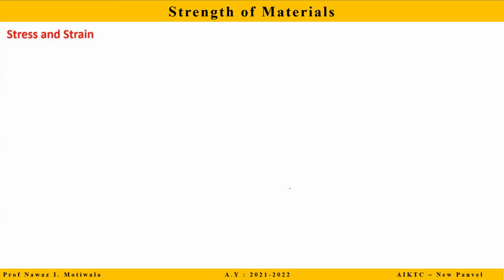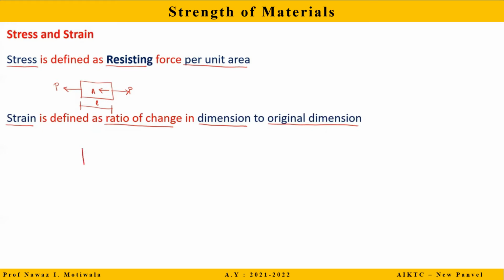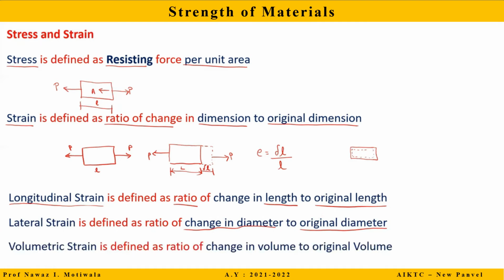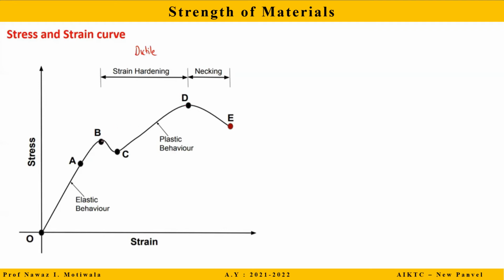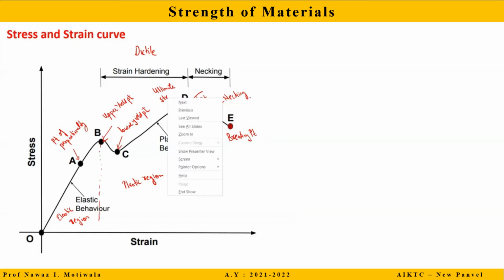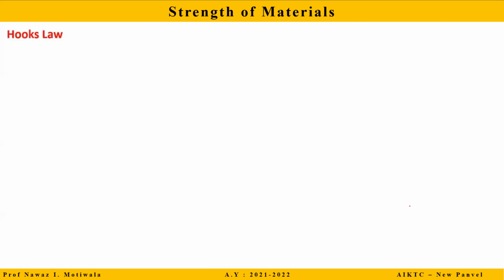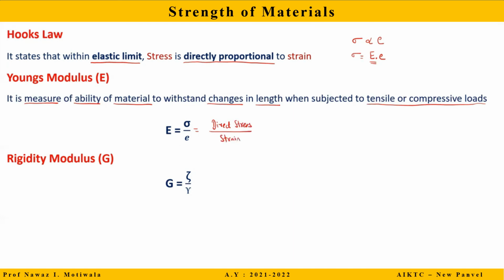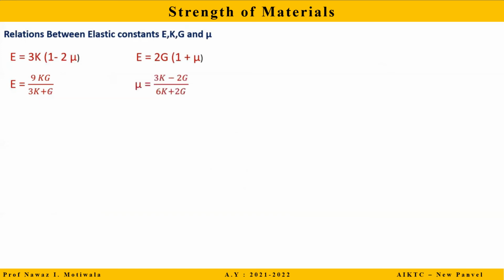Strength of Material -Stress Strain Curve for ductile, Brittle material, Elastic Constants (E,K,G)